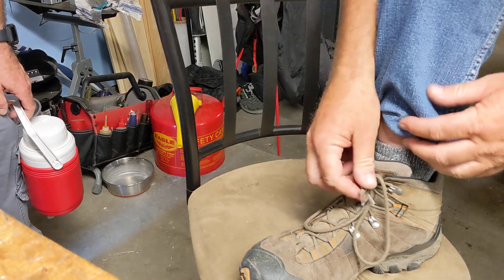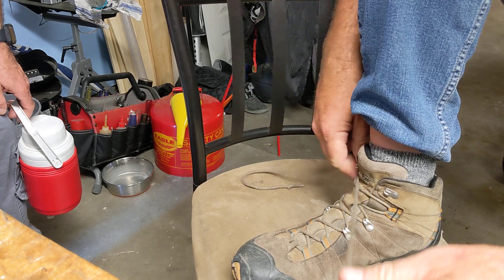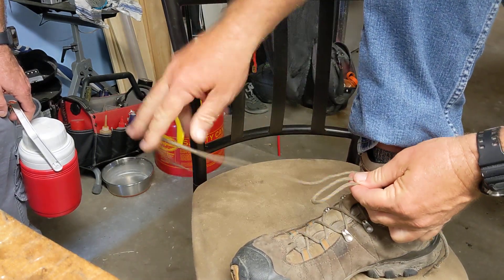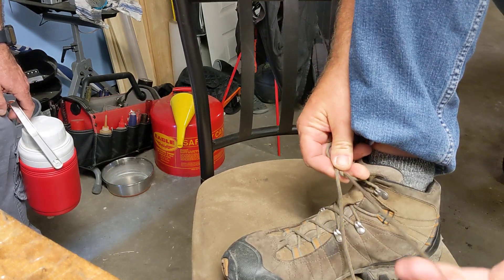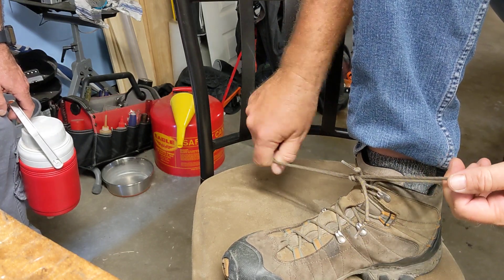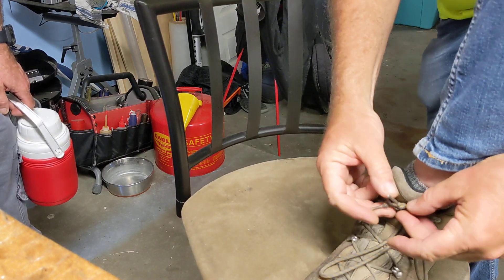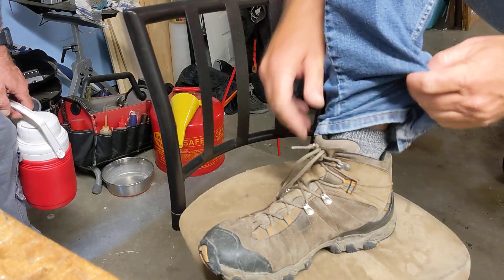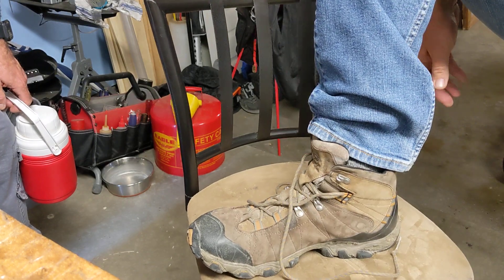Best Double Knot for Boots.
This is a quick way to tie a double knot that allows you to untie it very easily.  Watch and learn.